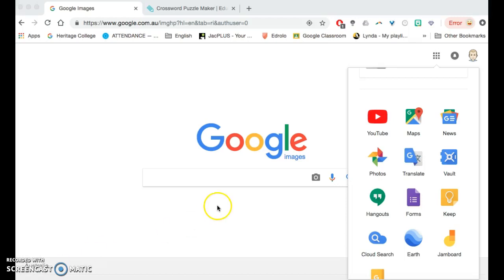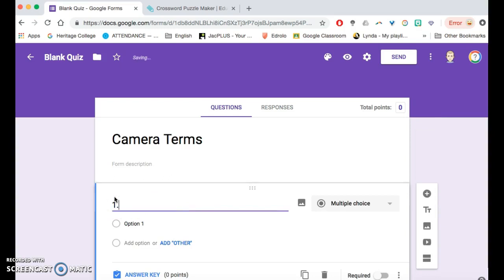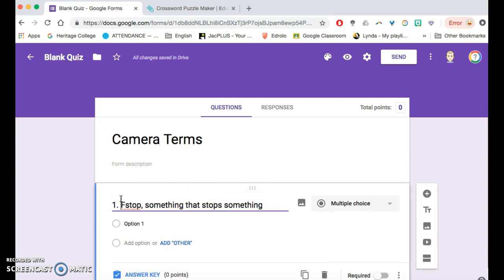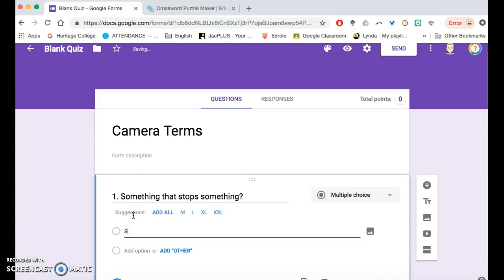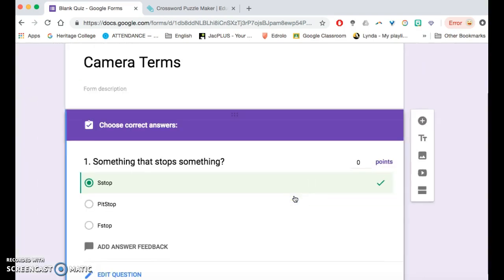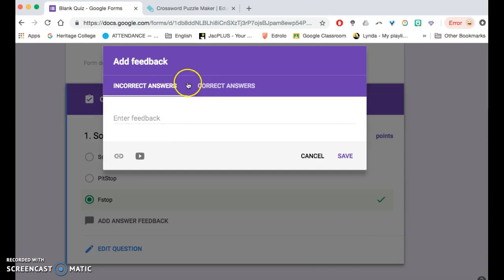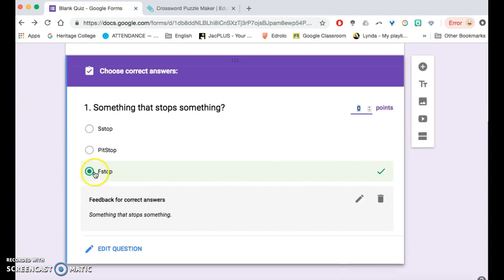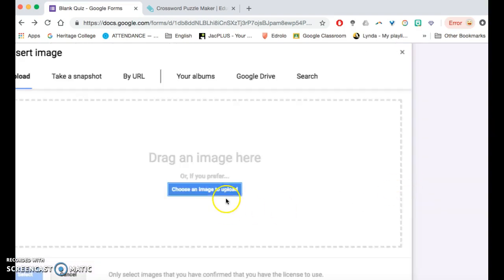Using Google Forms for a quiz